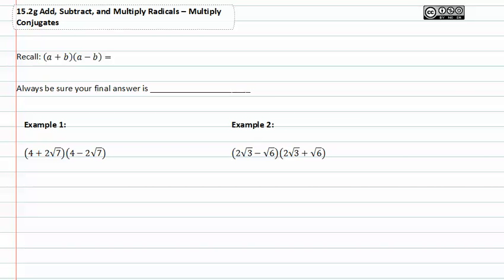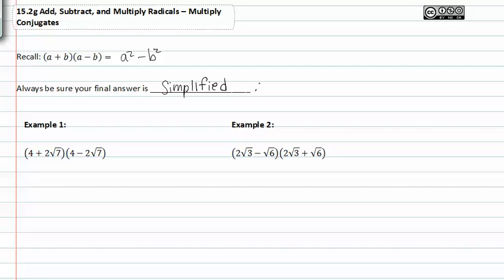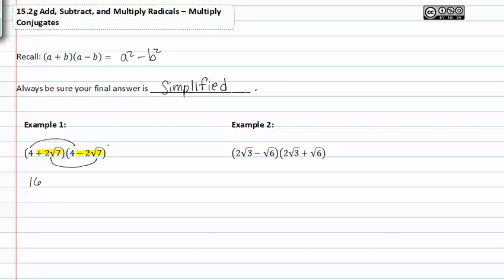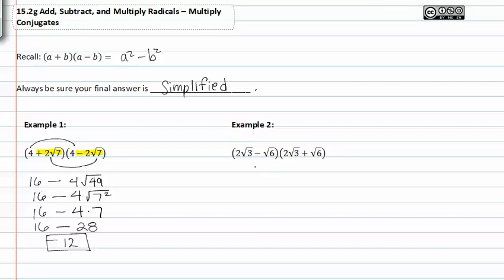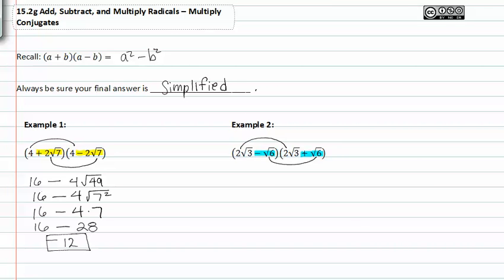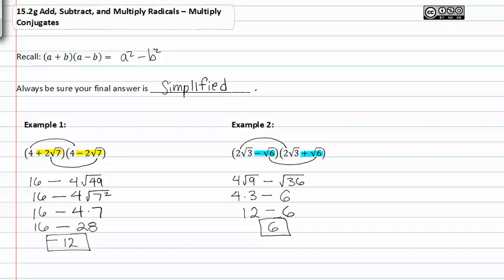15.2g: Multiply Conjugates